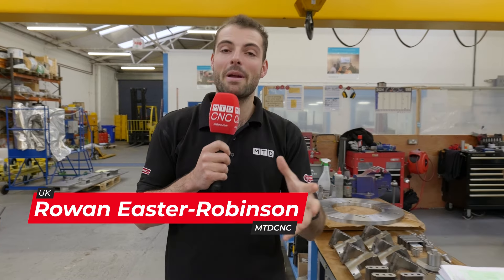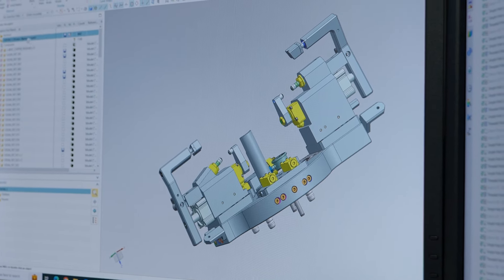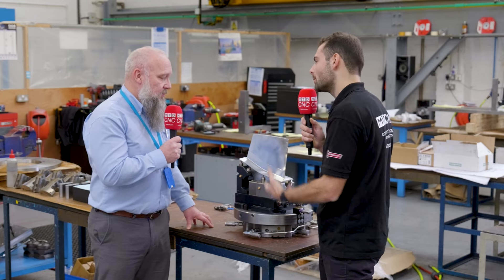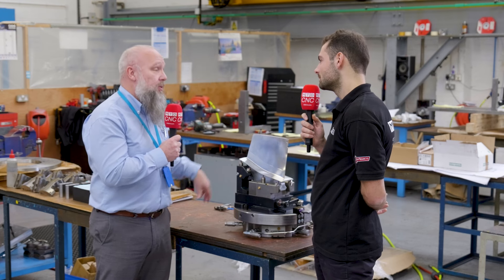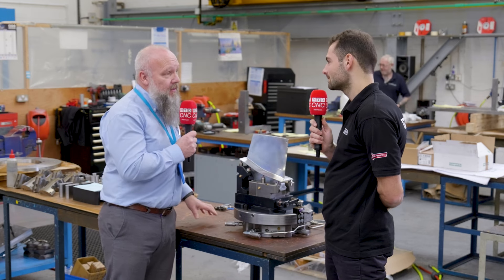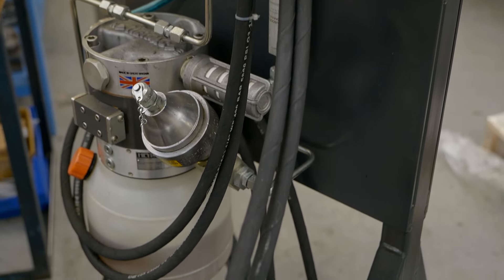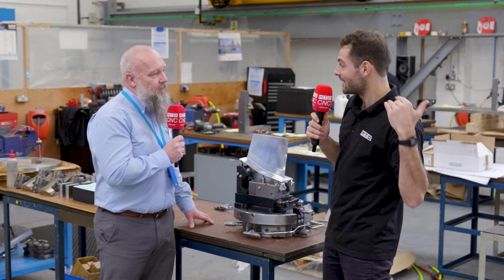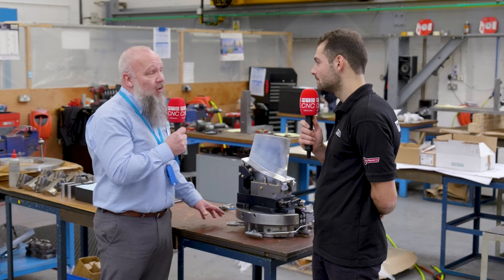How to hold a jet engine turbine blade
Have you ever considered how a complex component such as a jet engine turbine blade is not only machined but actually held?

Rowan Easter-Robinson from MTDCNC has a chat with Mick Waller from Brown & Holmes (Tamworth) Ltd to find out how they were able to provide a solution for a company based in Singapore. Mick has a great team with loads of experience so he can call upon them to produce a solution for not only this but any complex requirement.

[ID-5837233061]